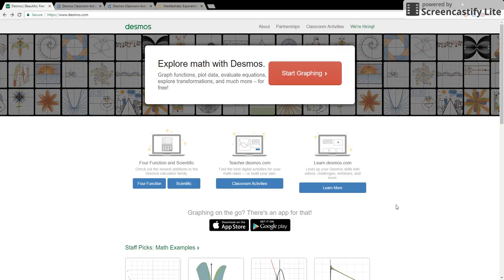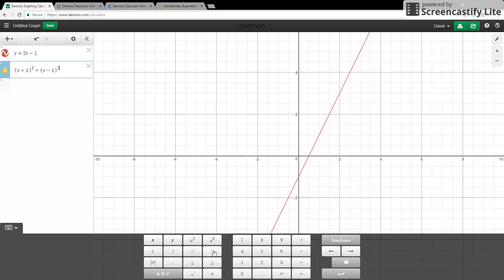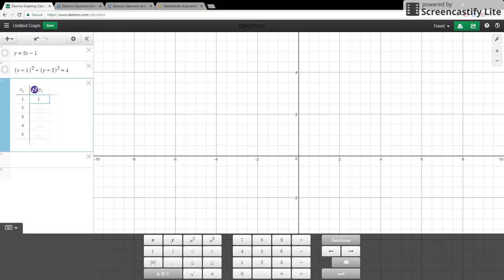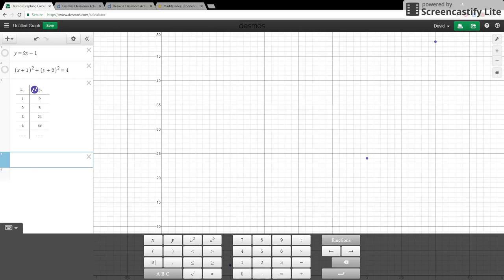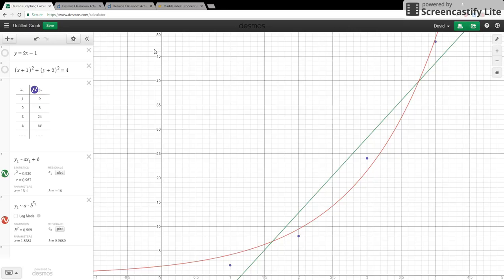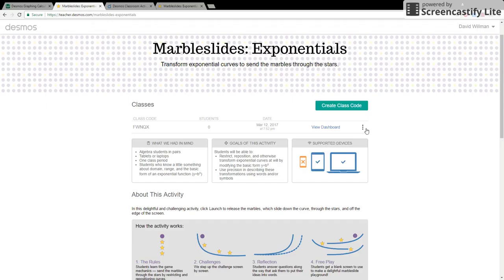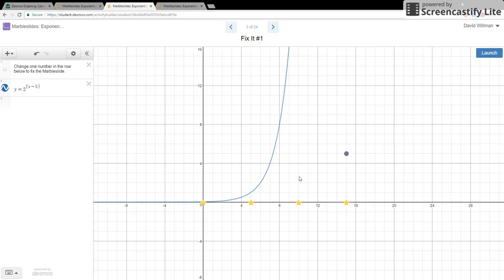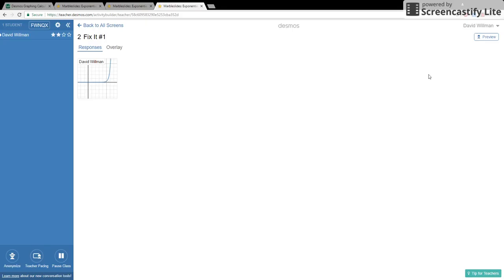Desmos Intro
An introduction to just some of the features of Desmos.